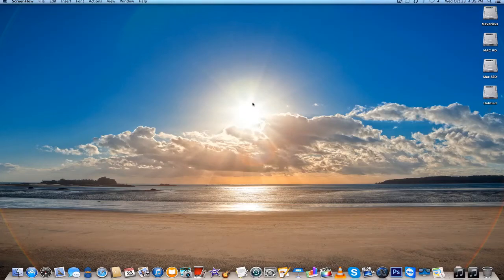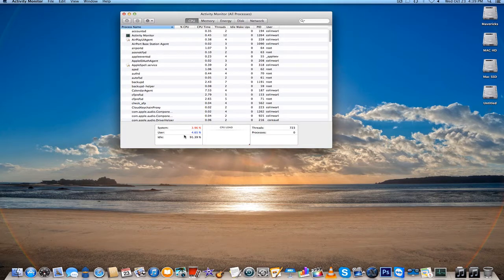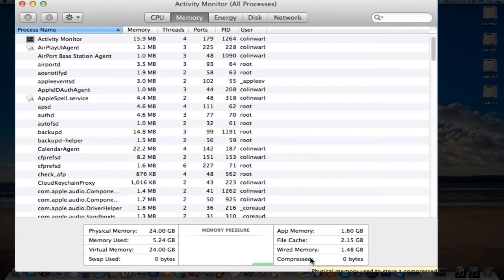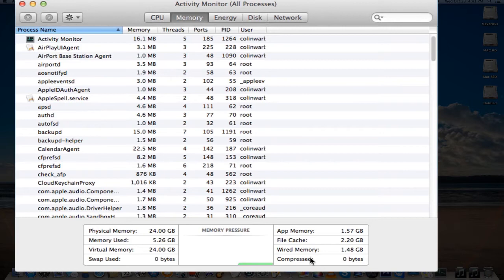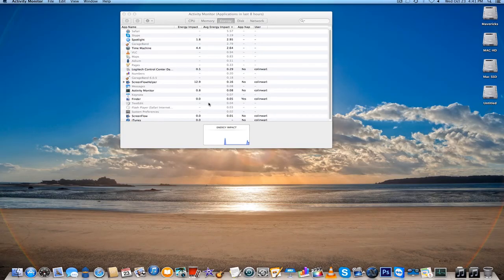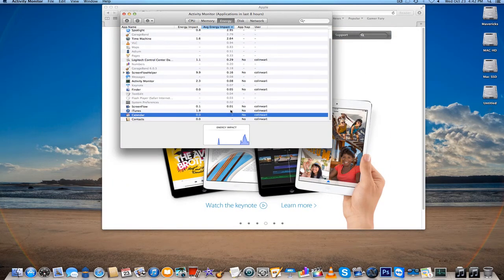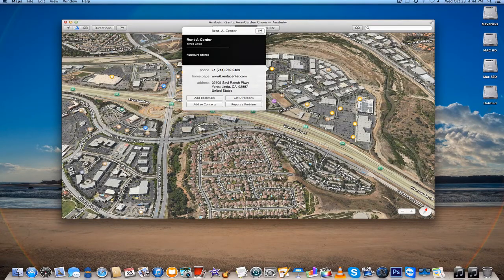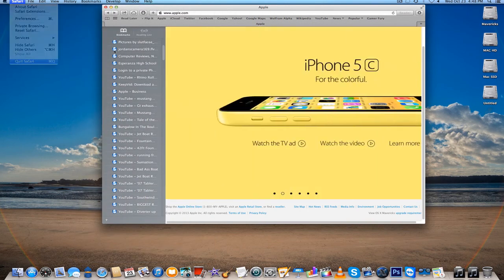Mac OS X mavericks Review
in todays video i do a review of OS X Mavericks, enjoy,

mavericks is free to upgrade